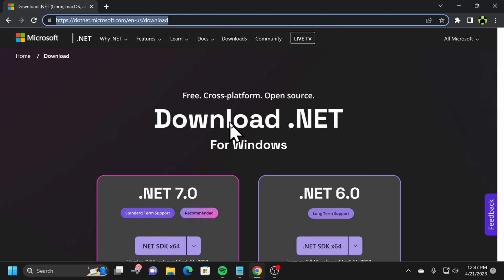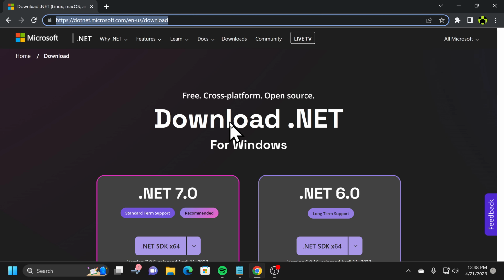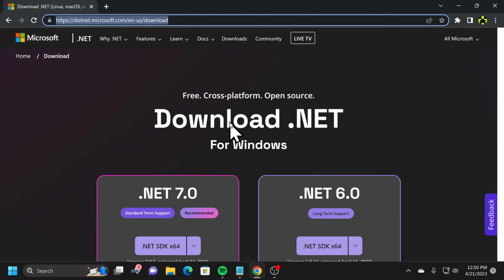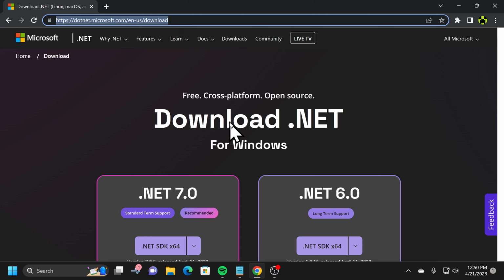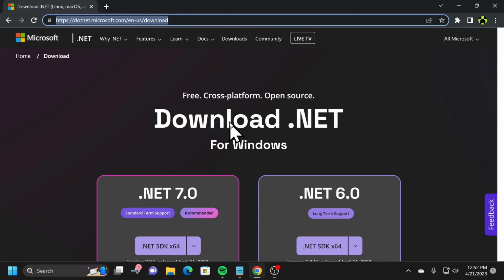C# - 2 - Introduction to NET